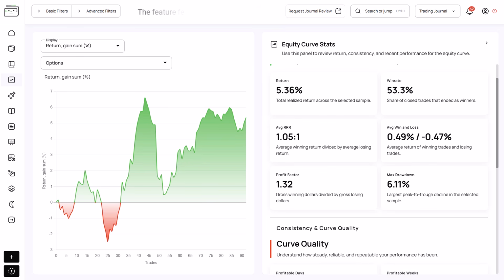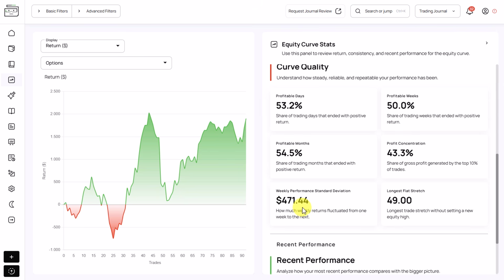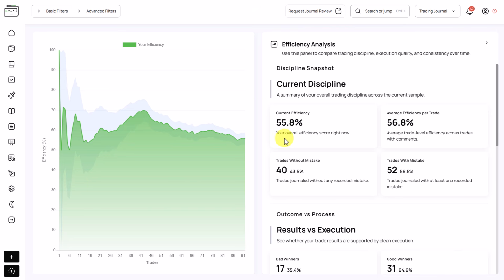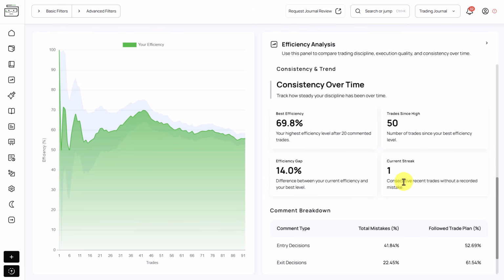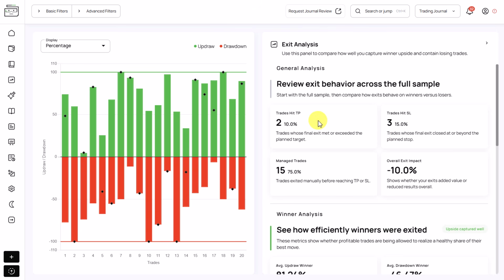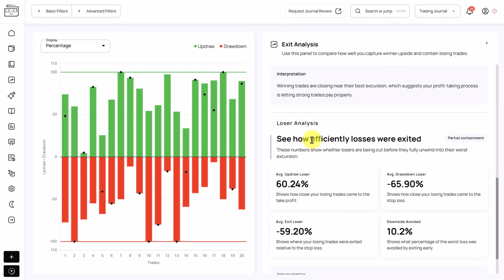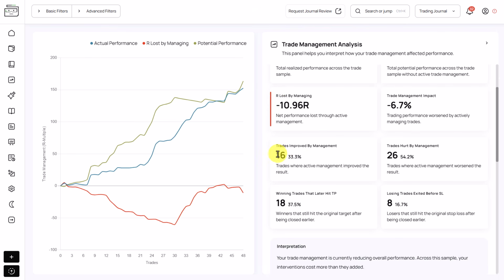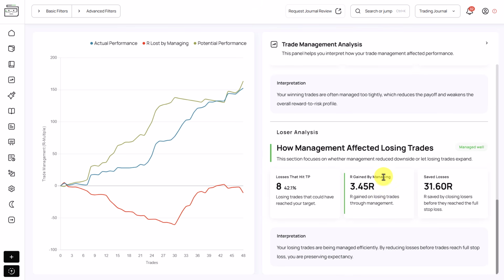Your Trading Journal Can Now Reveal Hidden Performance Leaks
Timestamp:
0:00 Intro
0:40 Update Tour